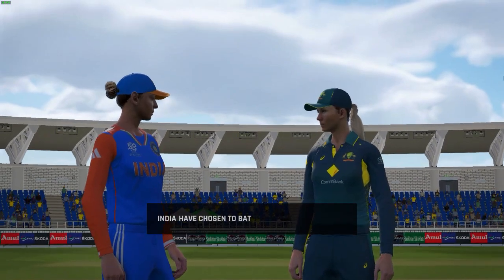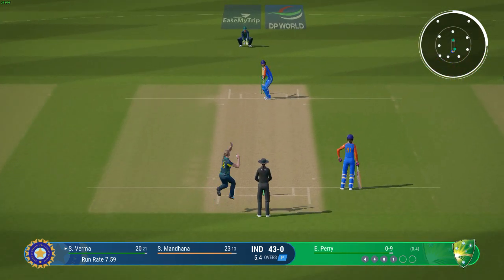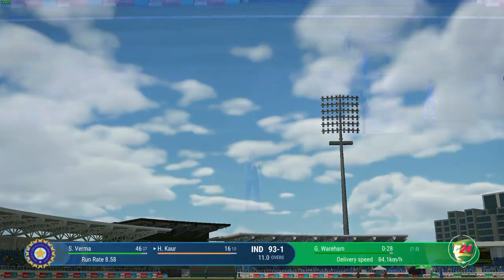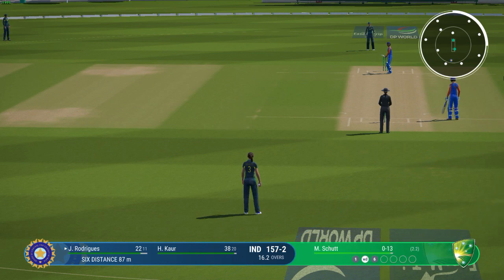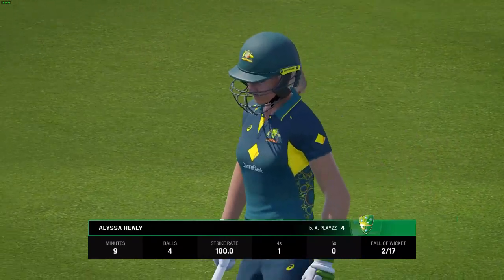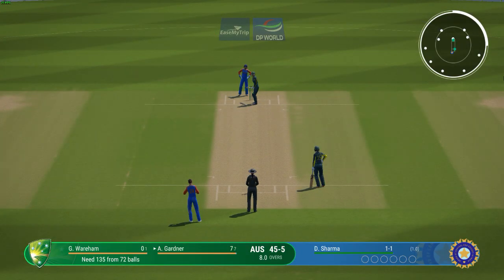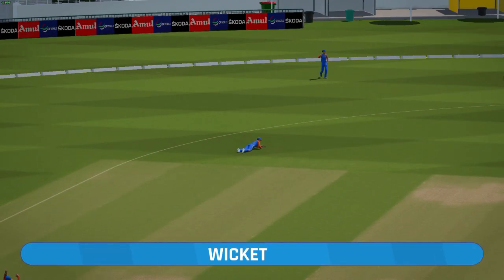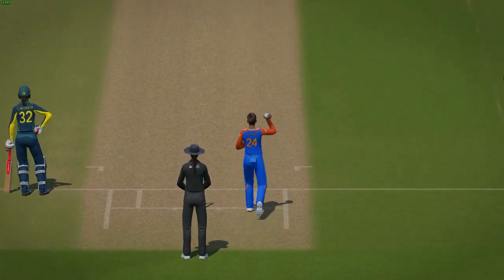Cricket 24 India Women Vs Australia Women ICC Women's T20 World Cup 2024 Match 18 Cricket 24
Myself IronManish aka Manish Biswas, An Indian streamer/content creator from Howrah, West Bengal, India.

Playing Cricket 24 India Women Vs Australia Women ICC Women's T20 World Cup 2024 Match 18 Cricket 24

Game Name :- Cricket 24
This game is not available for mobile, It's only available for PC & Consoles.

I am a full time streamer/content creator so donations are very much appreciated, but will never be asked for. If you do decide to donate, please remember that they are non-refundable.

Google Pay UPI :- manishbiswas1445@ybl

You can watch & enjoy exciting gameplay of best cricket game available right now "Cricket 22 The Official Game Of The Ashes".

PC Specs :-

 • Dubai's Most Prof...